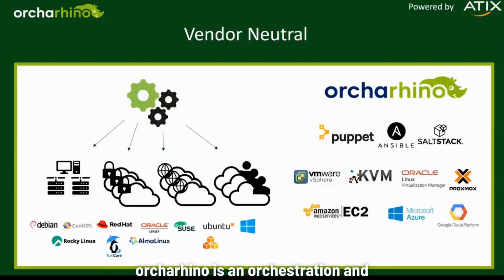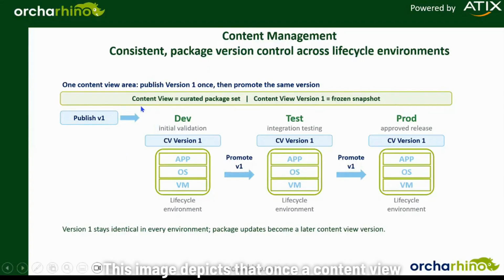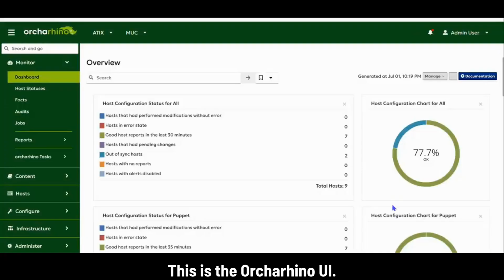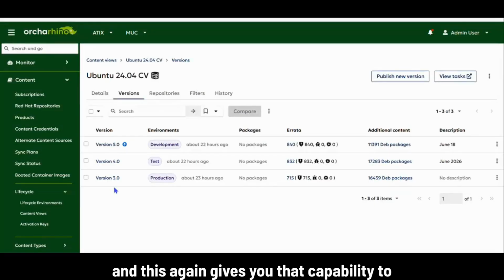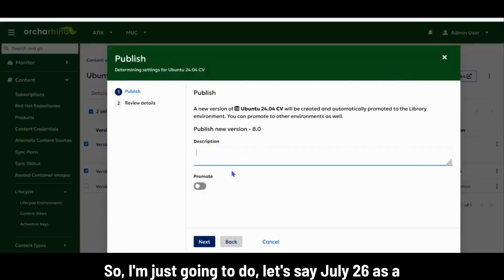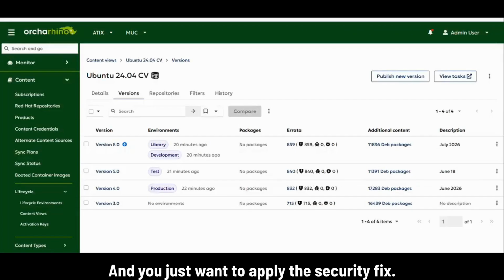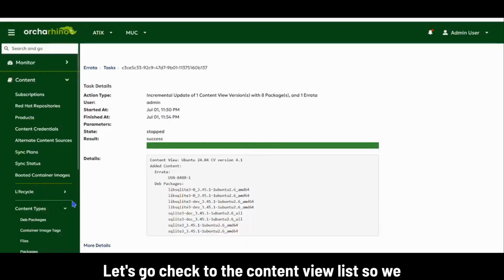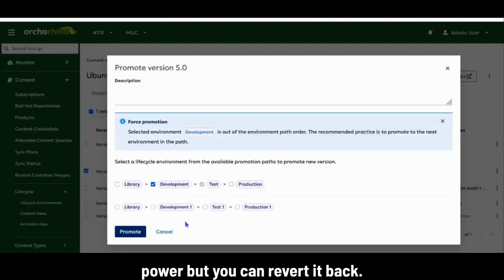Content and Life cycle management with Orcharhino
Part 2 of a series on Orcharhino Linux management, covering content and life cycle capabilities.